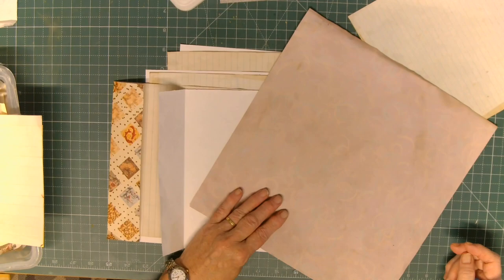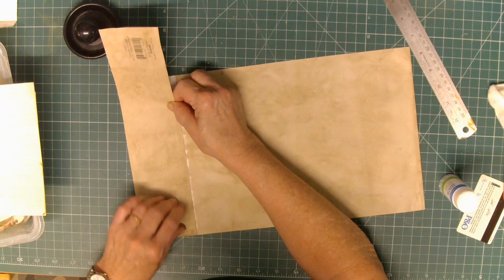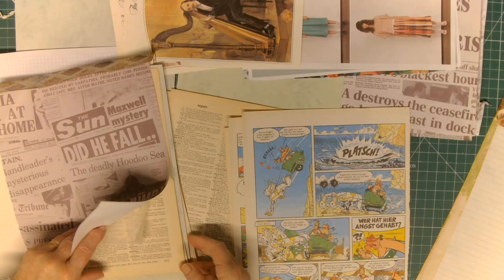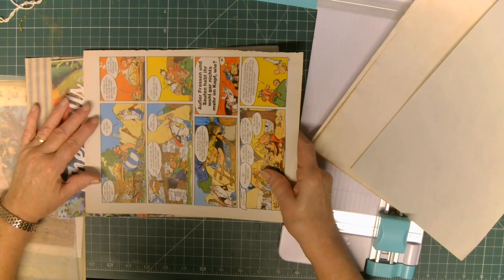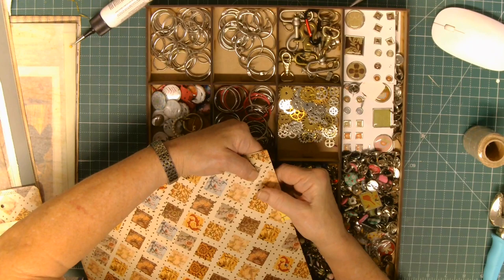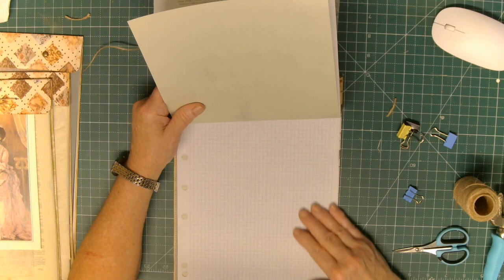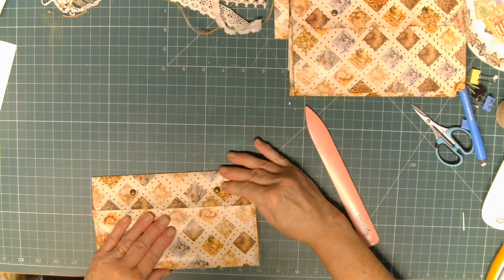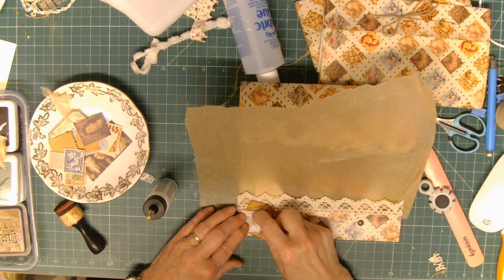roxysweeklychallenge 2023 | WEEK 6 | fun document holders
Hello all, here I come bringing up the rear. It
took a bit for me to get into this weeks challenge. Then, when I was good to go my computer came down with yet another virus. Thank goodness for Graeme, he dropped everything he was doing and spent three days deleting, then reloading. Thank you Graeme, you are an amazing support to me and very much appreciated.
Once I started I really enjoyed putting the folders together. I hope you enjoy our video.

Quote of the week:   Self-control is strength.
                                    Calmness is mastery. You have to get to a point where
                                    your mood doesn’t shift based on the insignificance
                                    actions of someone else. Don’t allow others to control
                                    the direction of your life. Don’t allow your emotions to
                                    overpower your intelligence.  Morgan Freeman

Song of the week:     Believe (Cher). Or sang by Adam Lambert

Word of the week:     Believe (in yourself)